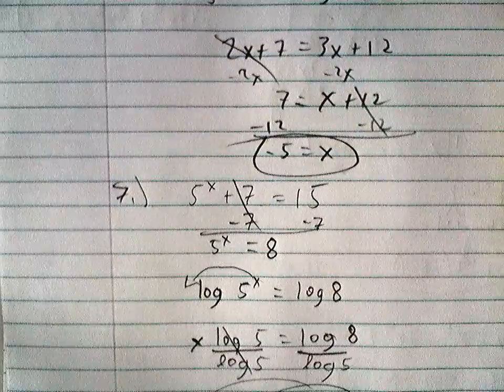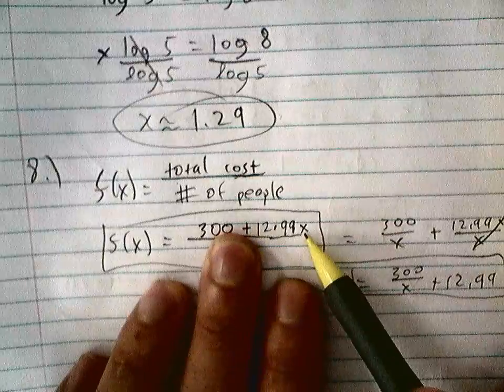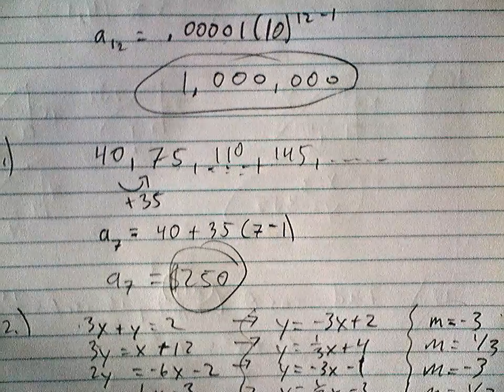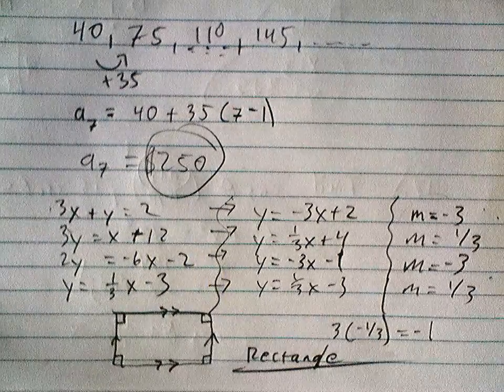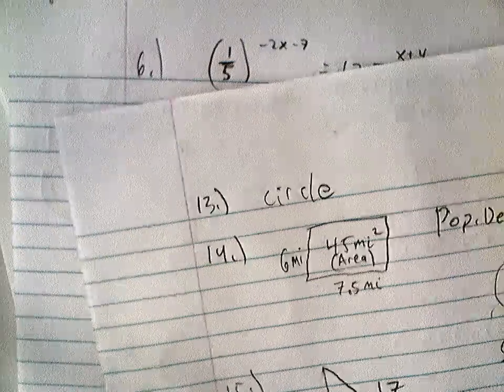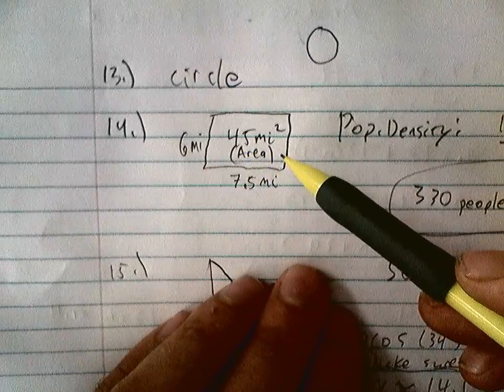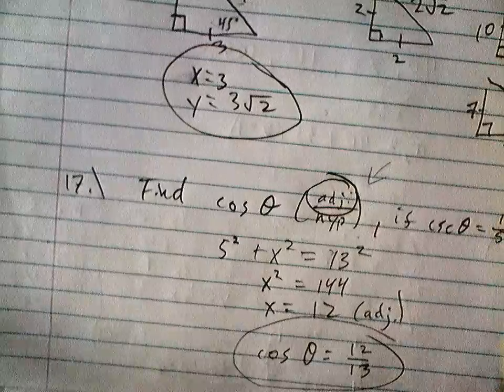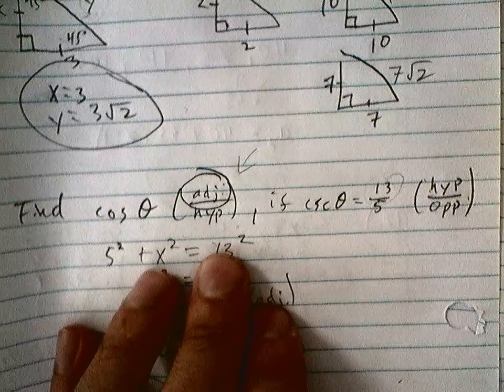Semester Review 6 - 17 WITH SOUND